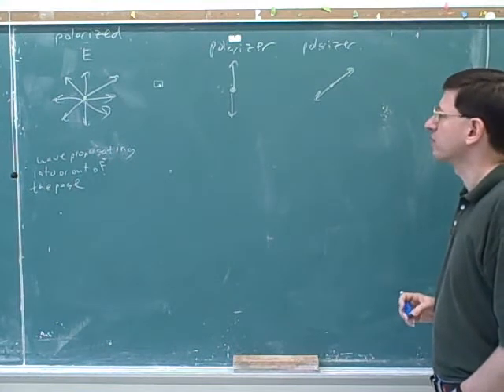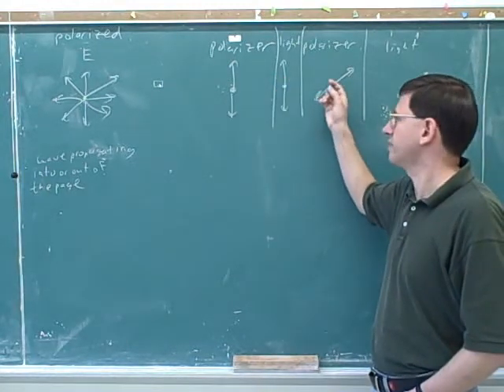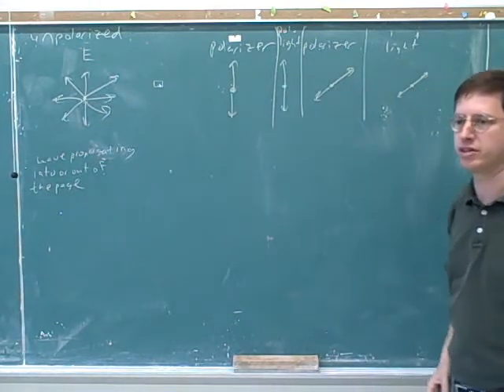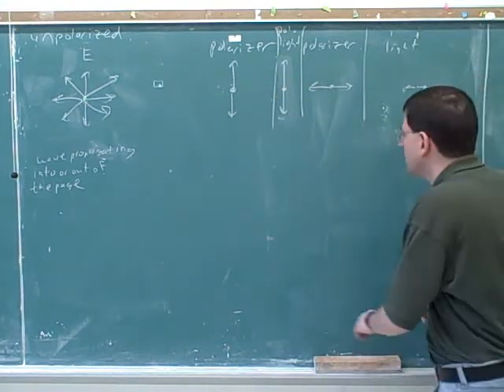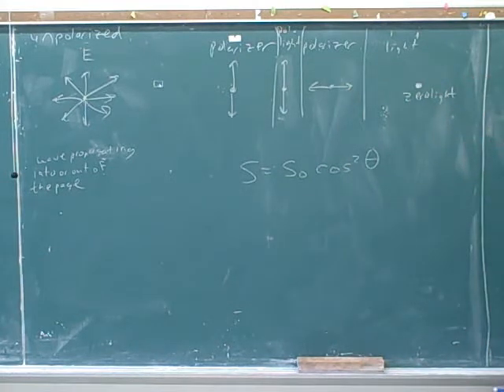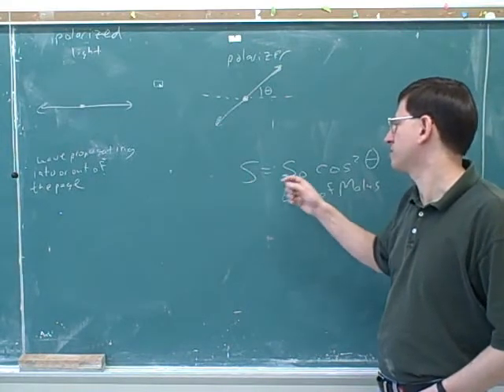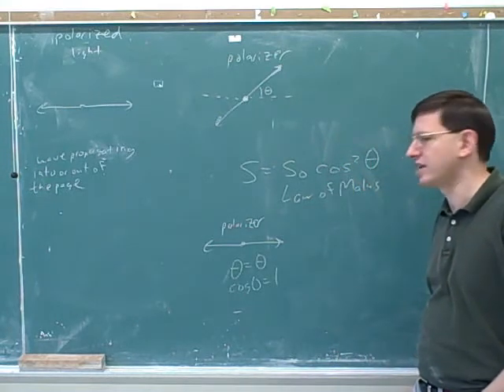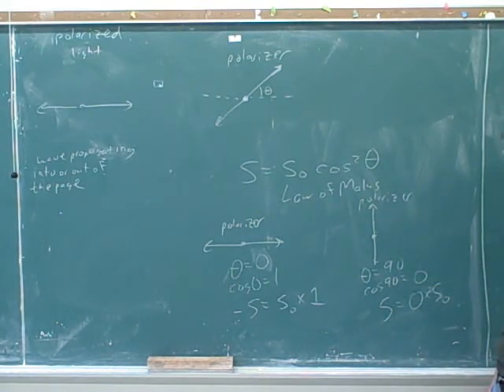Intensity. Multiple lenses. Polarization (8)